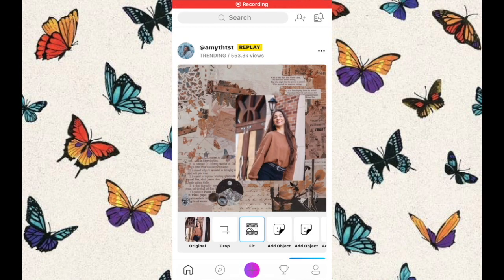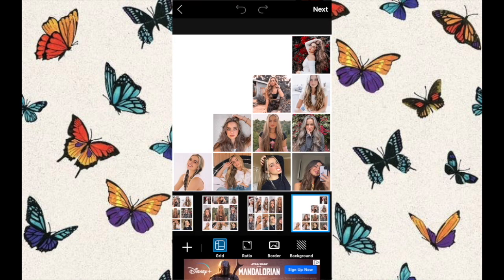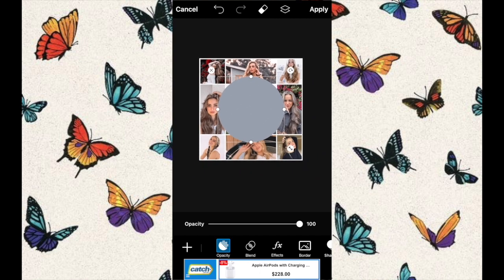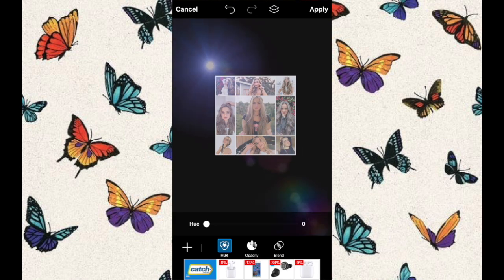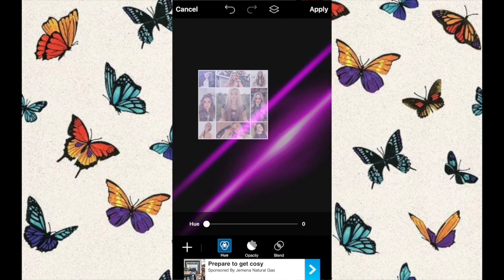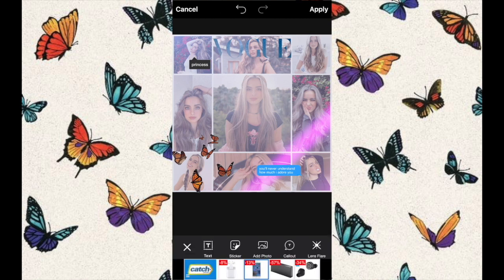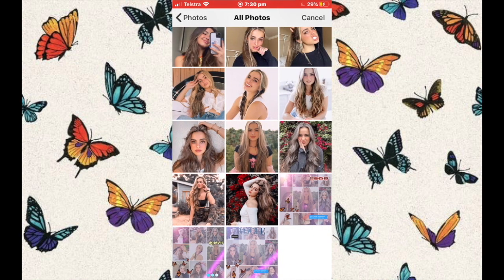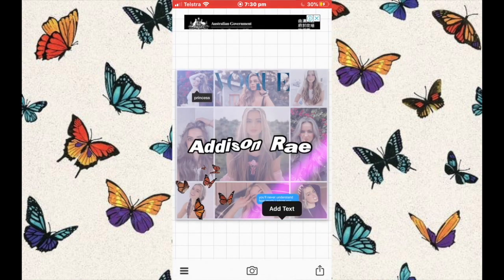HOW TO MAKE A FAN EDIT FOR FREE!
hey ya'll!
hope you all doing safe and enjoying yourself!

I hope that all of you guys enjoyed this video!
If you would like to download fonts click here! - dafont.com -
✧･ﾟ: *✧･ﾟ:*
l✧･ﾟ: *✧･ﾟ:*
 ✧･ﾟ: *✧･ﾟ:*
FLIM AND EDIT - IPHONE -IMOVIE - MACBOOK ♡
BYE, I LOVE YOU ALL SO MUCH!